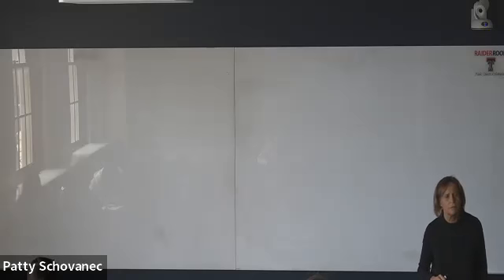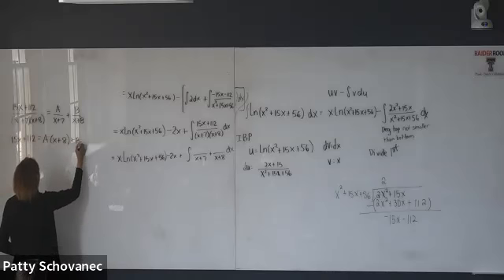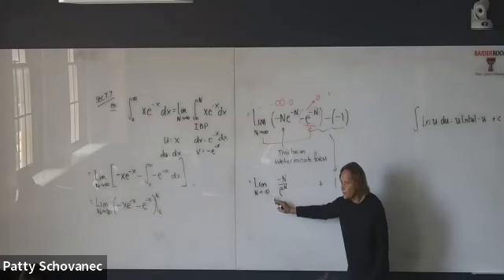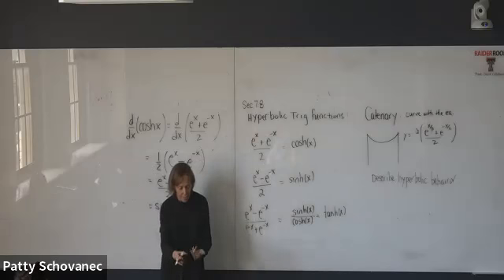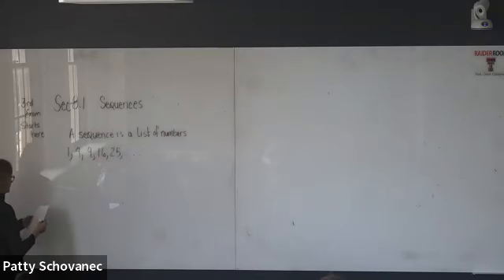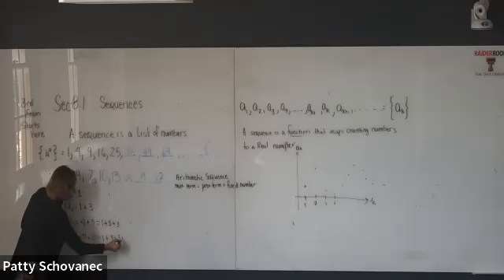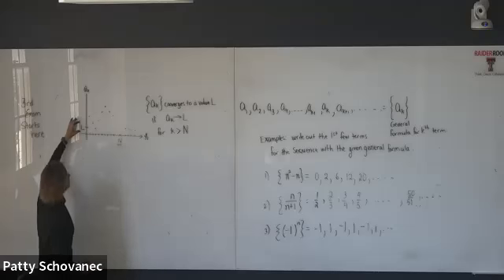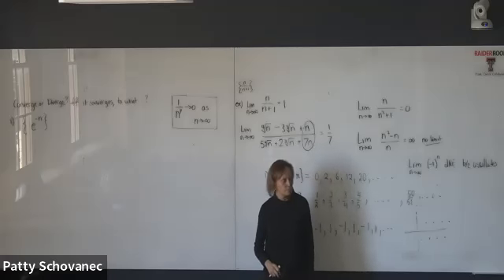Schovanec M1452 Sec 7.8 and 8.1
Sec 7.8 Brief introduction to hyperbolic trig functions
Sec 8.1 Infinite sequences